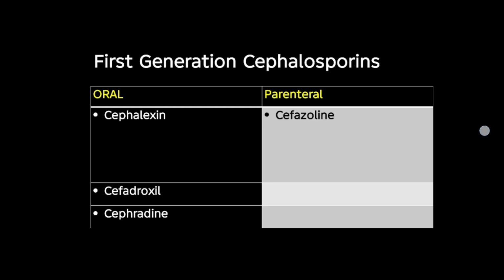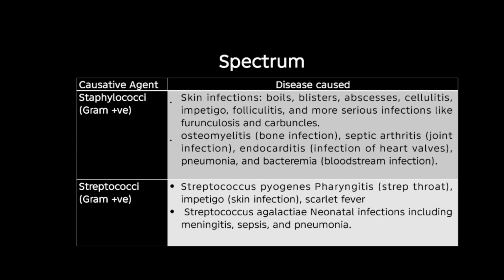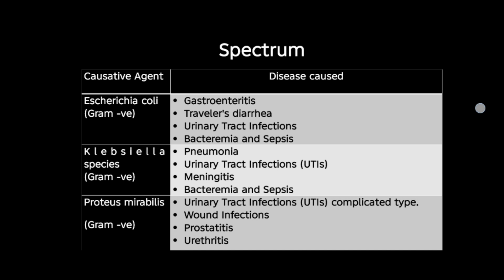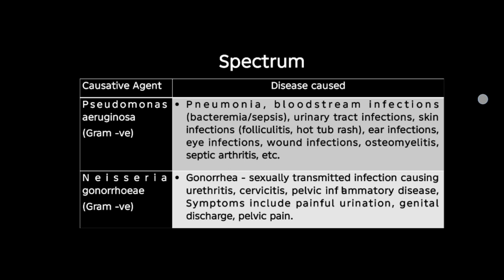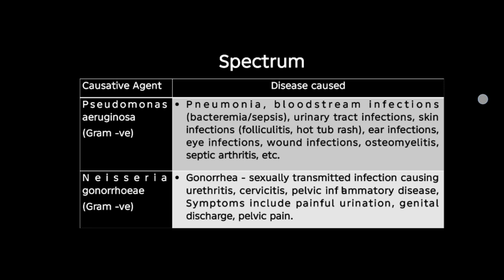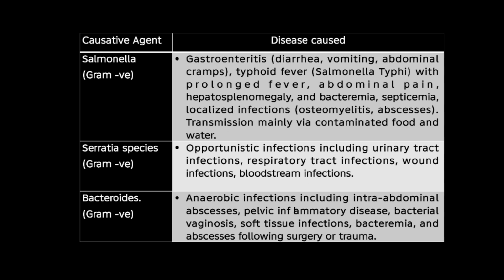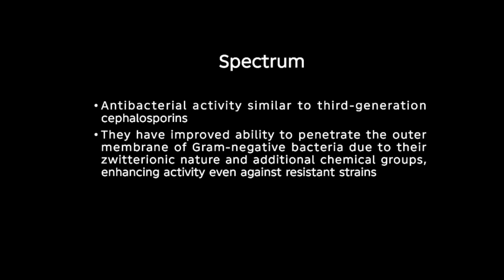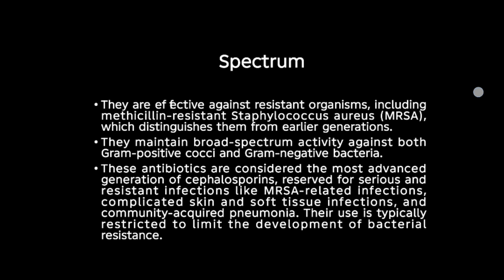Classification of Cephalosporins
Pharmacology 3rd Year
Pharm-D course